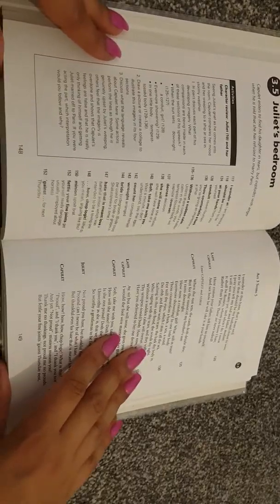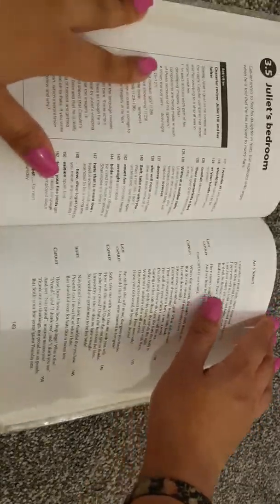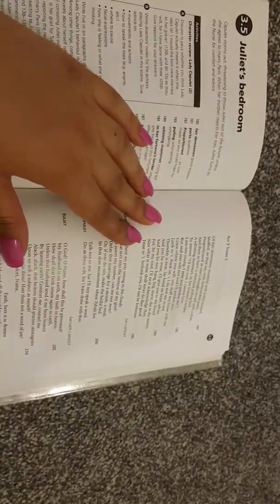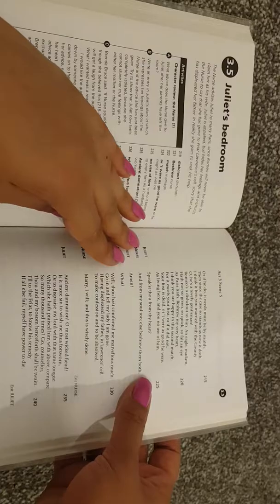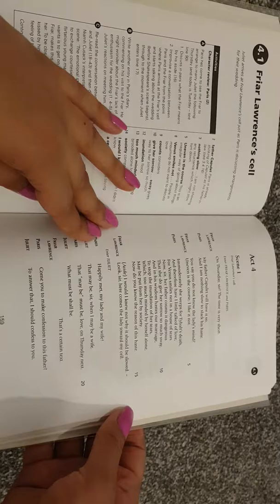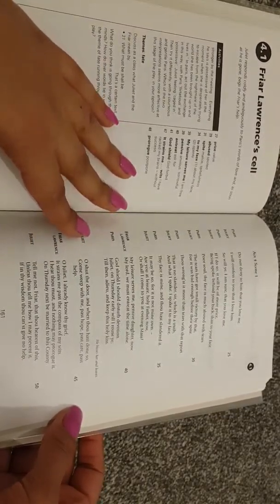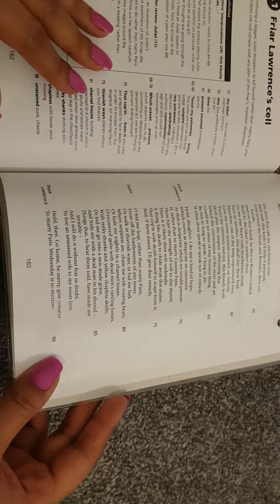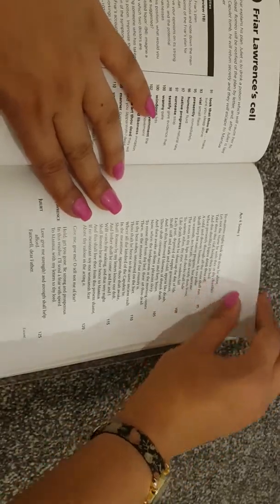ASMR Romeo and Juliet Continued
Whispered reading